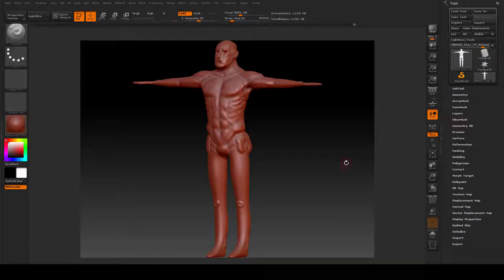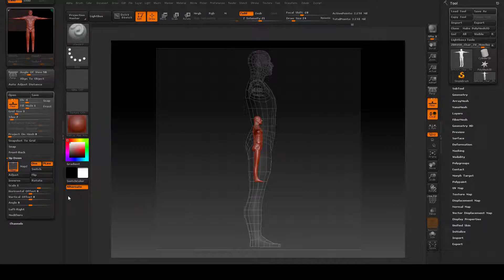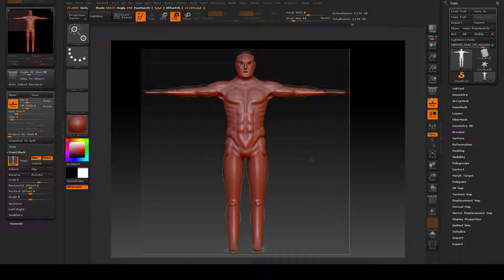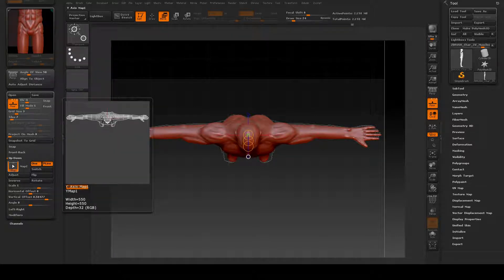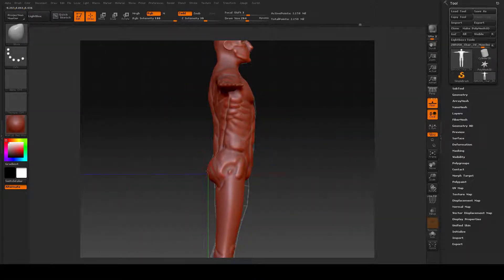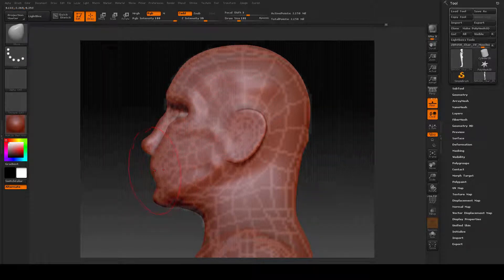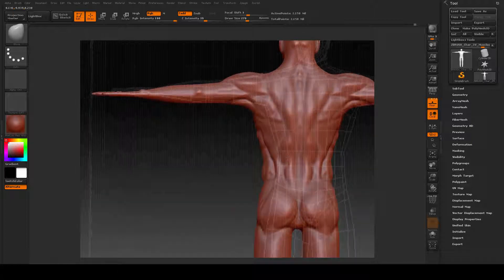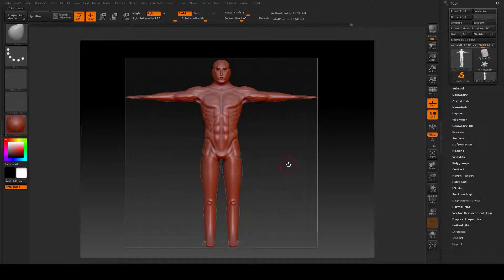TLD OrganicModeling 5V ZBrush ImagePlanes